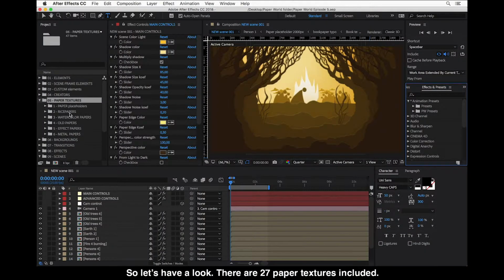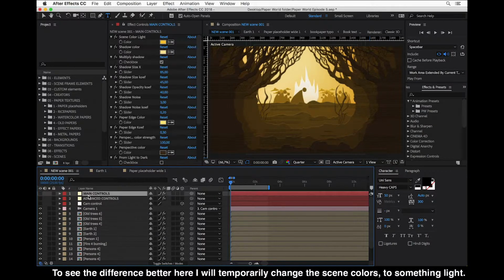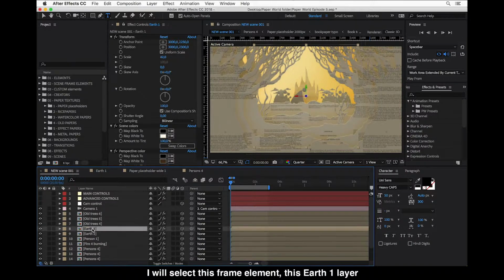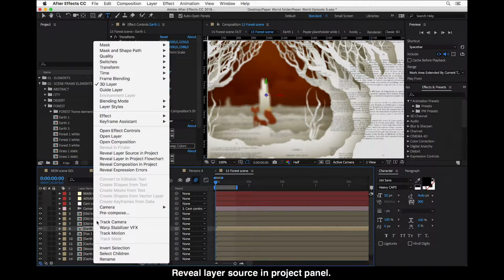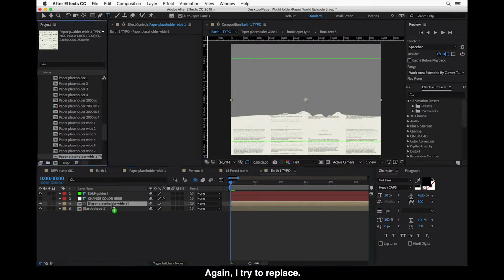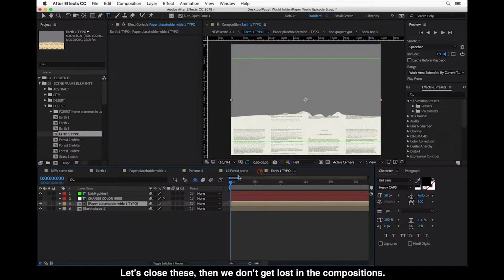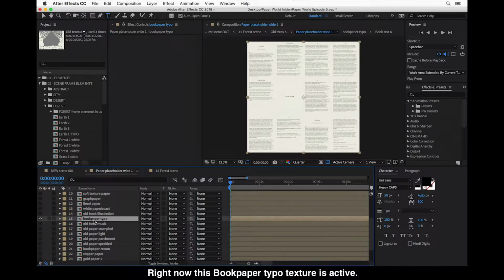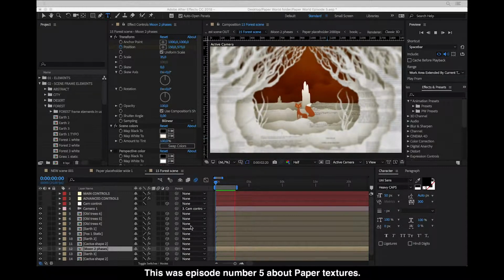05 Paper Textures - How To Use Paper World AE Template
Tutorial 05 - How to use Paper Textures in PAPER WORLD.

Paper World - the 1st animated paper cut video creator tool in After Effects.

Use with any element or vector.
Save your time and make outstanding videos easily!